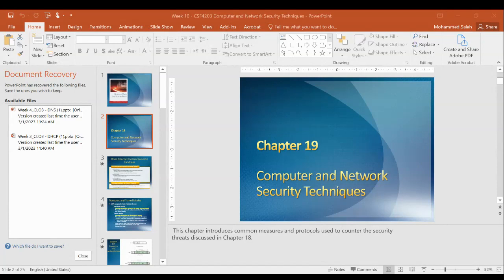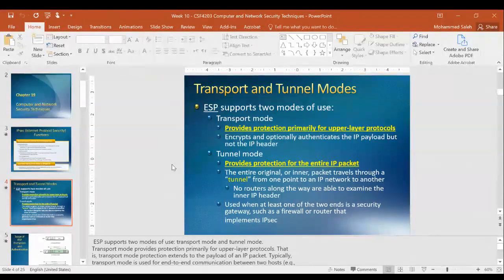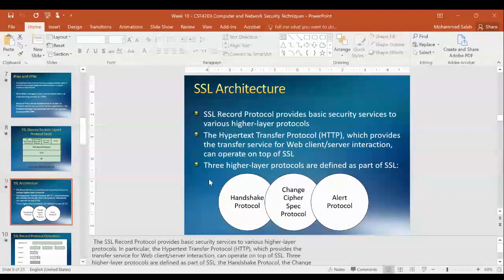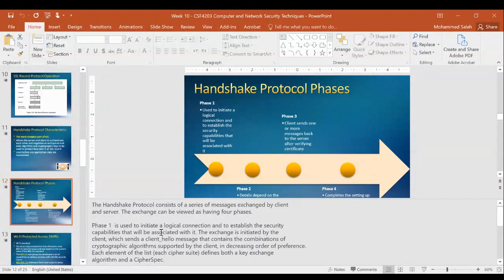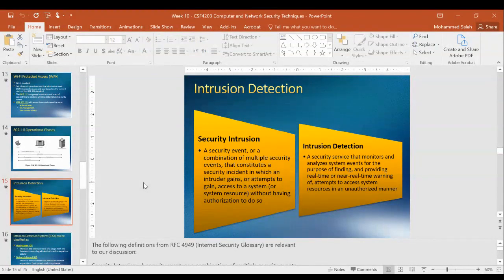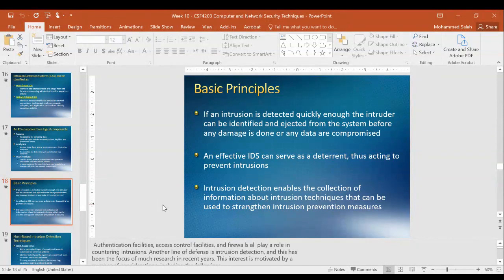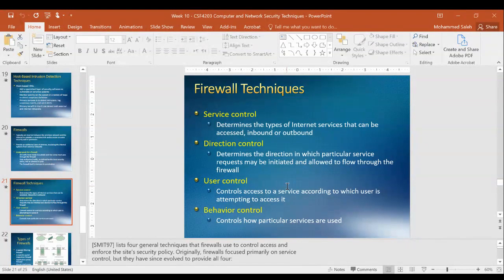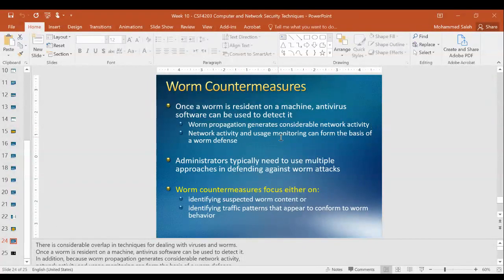Lecture Week 10 Security Techniques